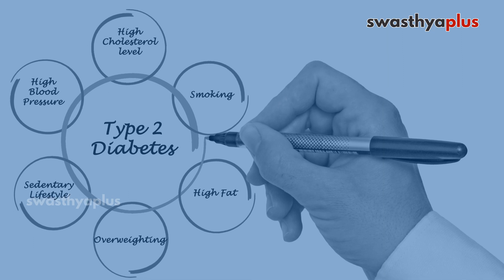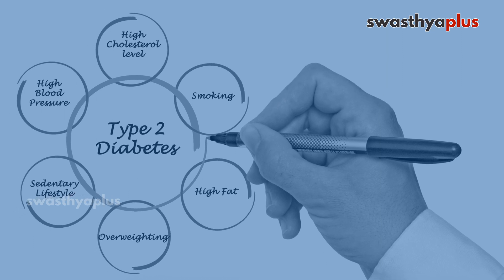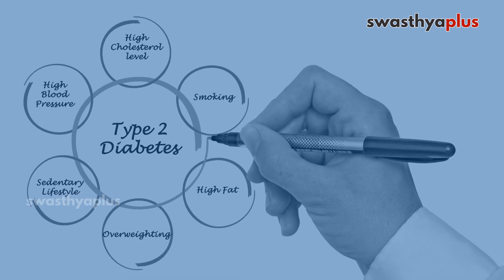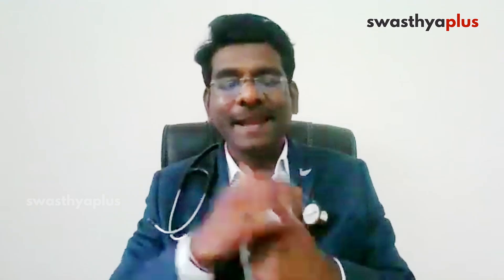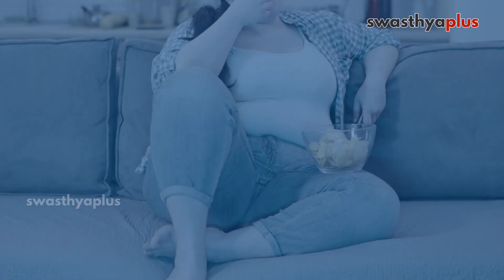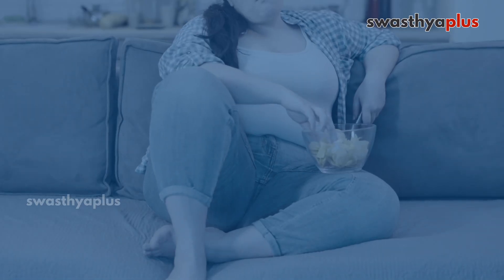Diabetes: How to Control Blood Sugar? | Diabetes Management | Dr Rajender Ramagiri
Diabetes is a chronic metabolic disease in which there is an uncontrolled increase in blood sugar levels. If you are diabetic and are not controlling your blood sugar level, then you can have long-term complications as diabetes can lead to other health complications. So, controlling diabetes is of utmost importance for individuals living with the condition. How to control Diabetes? Let's know more from Dr Rajender Ramagiri, a Lifestyle Physician.

What is Diabetes? (0:00)
Types & Causes of Diabetes (0:52)
Symptoms of Diabetes (2:12)
What is Insulin? (3:00)
Diagnosis of Diabetes (4:09)
Complications of Diabetes (4:52)
How often should one check sugar levels? (6:01)
Dietary & Lifestyle changes to Prevent Diabetes (7:12)

Swasthya Plus English is an emerging destination serving you with Health Tips in English on health, hygiene, nutrition, lifestyle, and more!